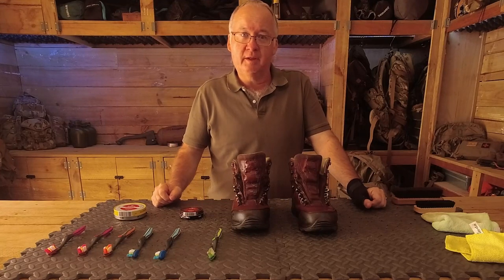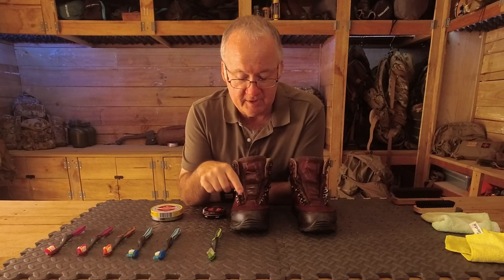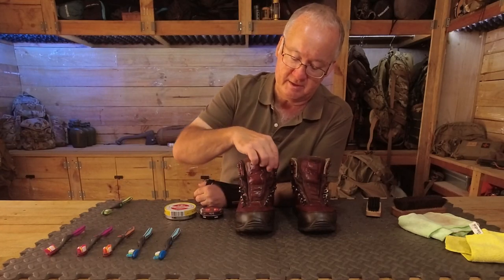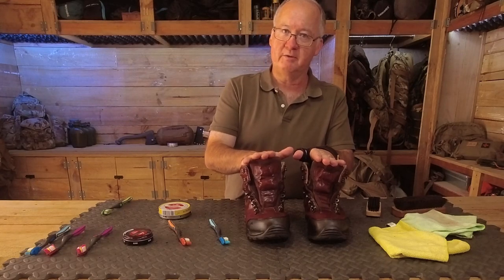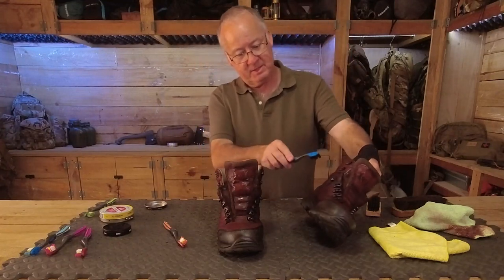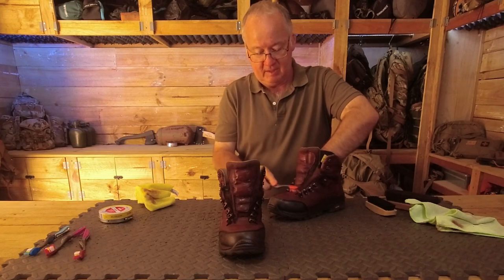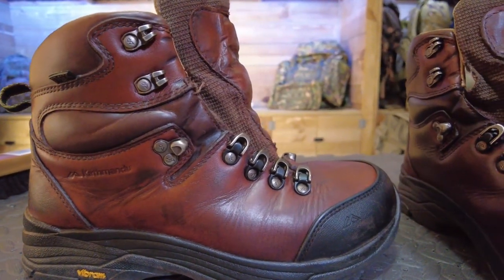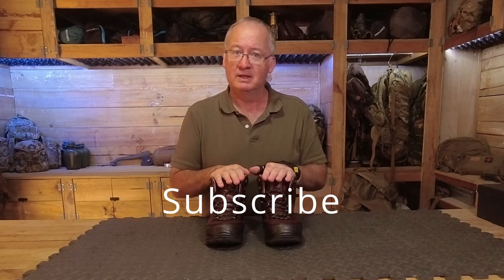Cleaning your boots, caring for your boots, tips to lacing your boots.